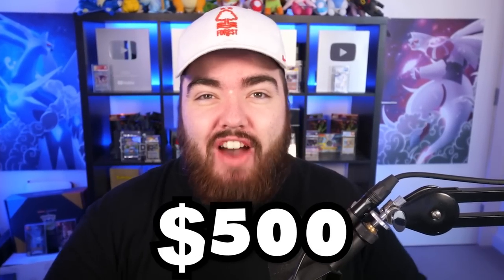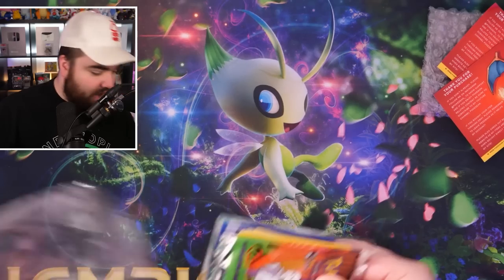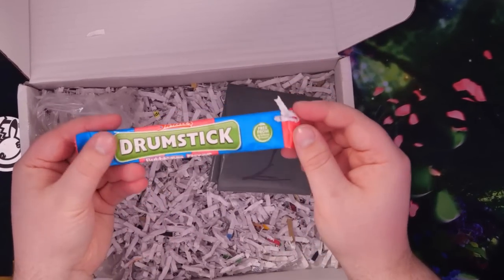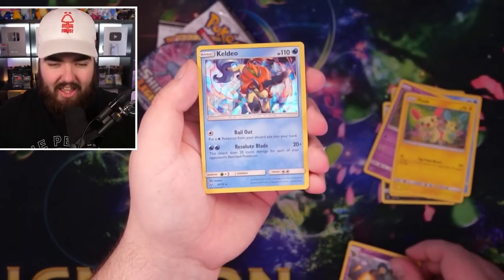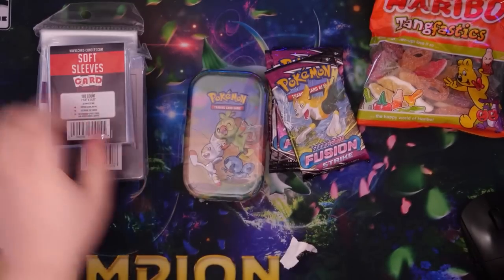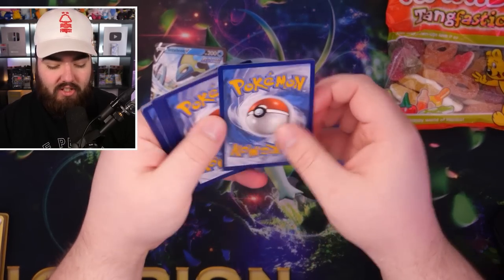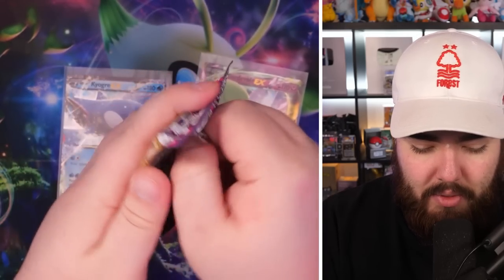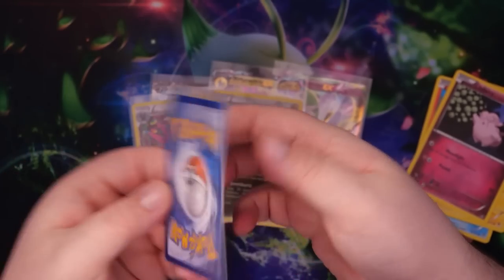I Have 5 Minutes to Spend $500 on Pokémon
I have just 5 minutes to buy whatever Pokemon Cards I can find online... I then unbox and open the purchases to see what we get!